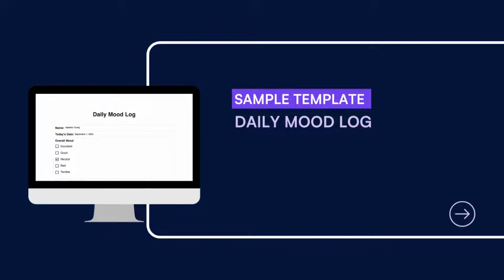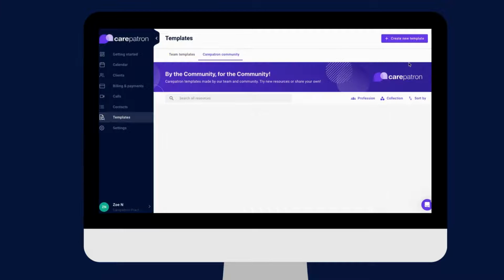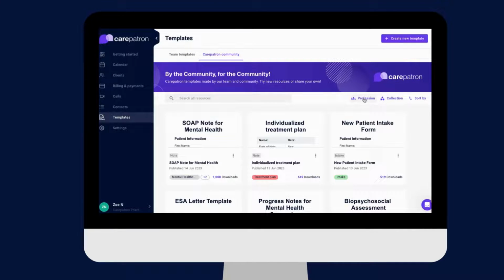Daily Mood Log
Get access to a free Daily Mood Log to help your clients monitor their emotions and feelings. Download the free PDF and get started today!

Intro 0:00
What is a Daily Mood Log? 0:09
How to use a Daily Mood Log 0:53
Carepatron 1:36